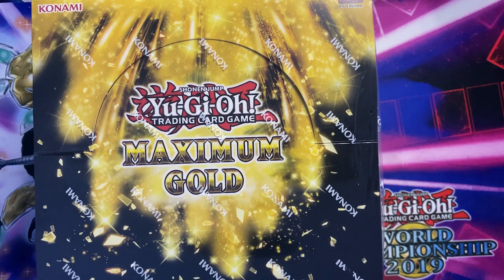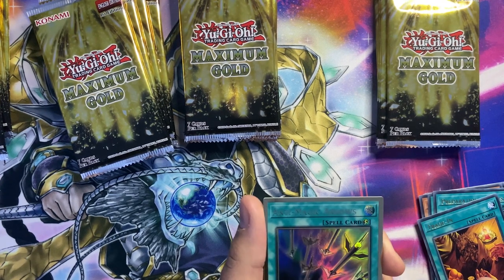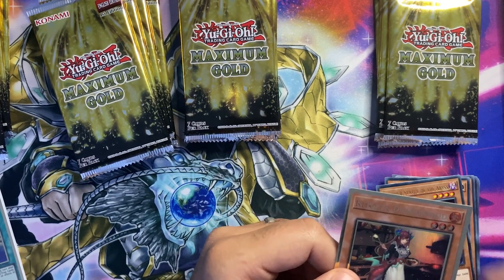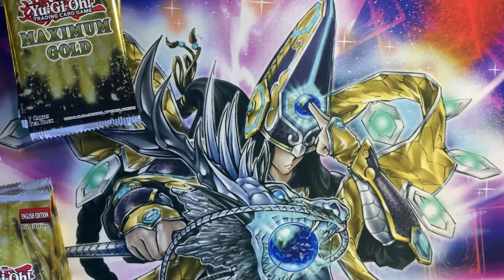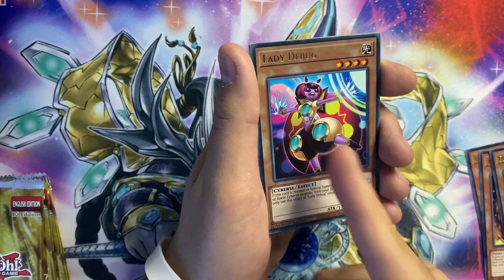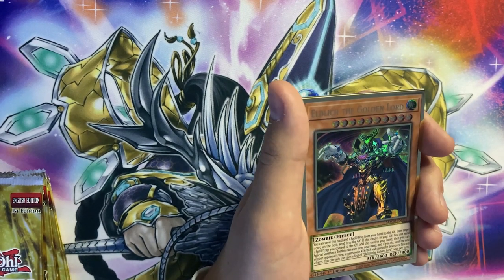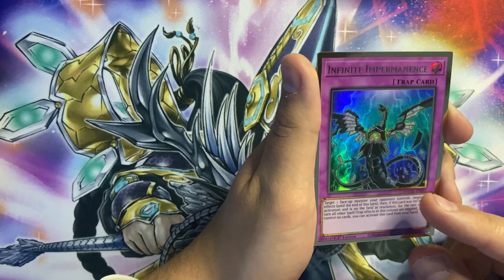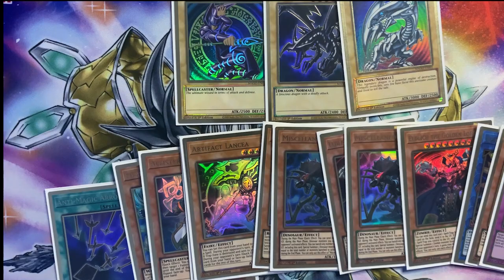Yu-Gi-Oh! | Maximums Gold | Case opening | Edlich The Golden lord Search | November 2020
Hi everyone and welcome to the channel.

I hope you have enjoyed my content so far and want to see more. So Instead of just hitting that subscribe button and bell icon, for notifications, the channel is going to make things more personalised for you all, as I am grateful for your support.

So, If you want to get involved with choosing the next deck profile/s, product openning or live matches, then get involved on other platforms to be weigh in with voting at:

For other content please check out some of my mates -

For non Yu-Gi-Oh! Related content

Chris' account on twitch, plays a wide variety of games, so go check him out at -

For you WWE fans, have a look at my mate Williams twitch and I will get direct links to his podcasts and videos